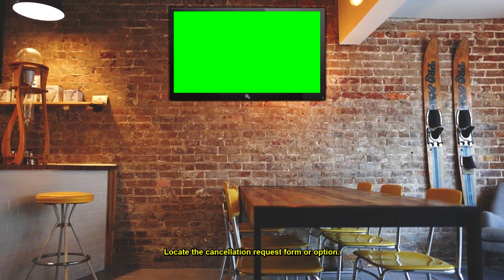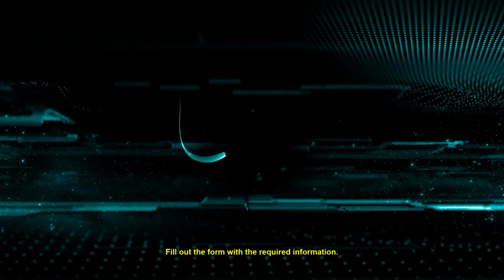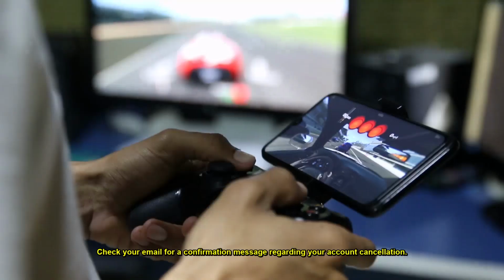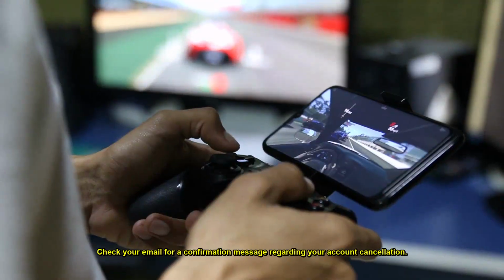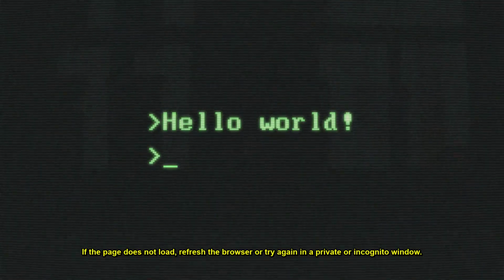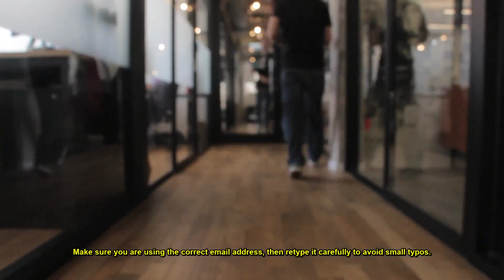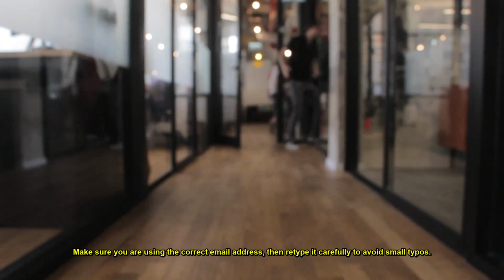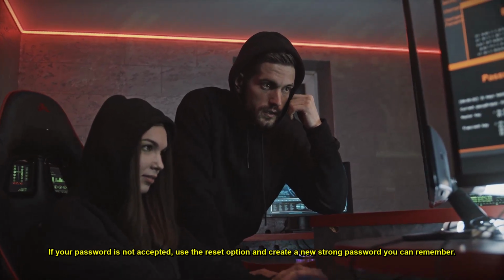How to Cancel Your Investment Account with Tastyworks - Beginner Guide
In this beginner-friendly guide, we'll walk you through the step-by-step process of canceling your investment account with Tastyworks. Whether you're looking to switch platforms or simply need to close your account, this video covers everything you need to know, from accessing your account settings to confirming your cancellation. Join us and make the process easy and stress-free!